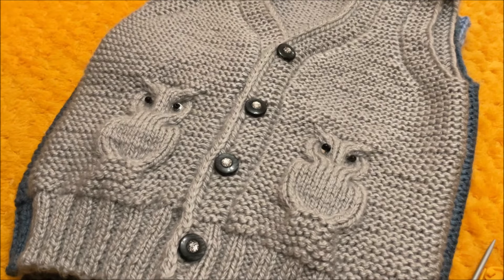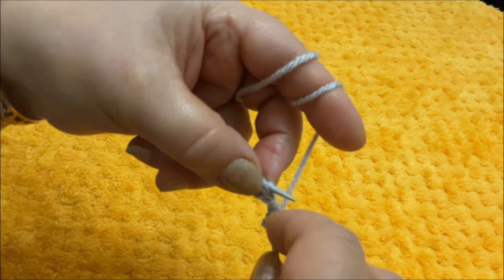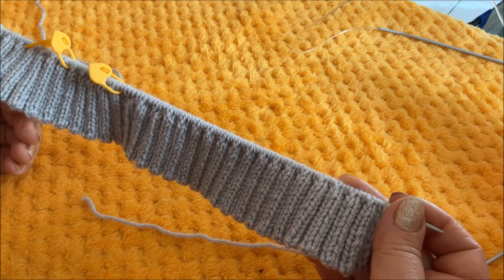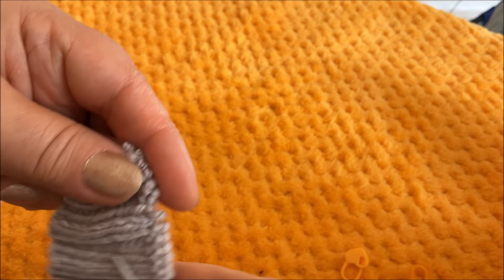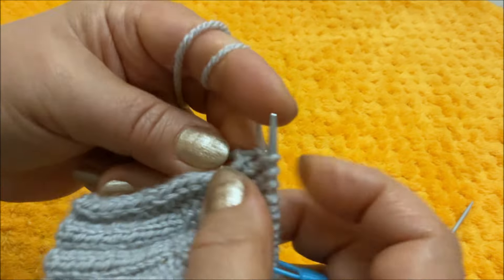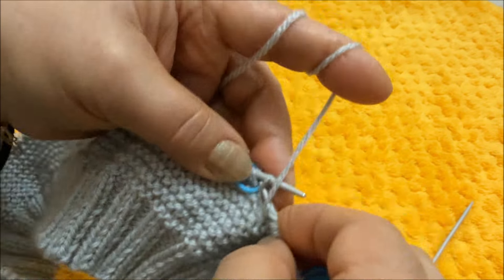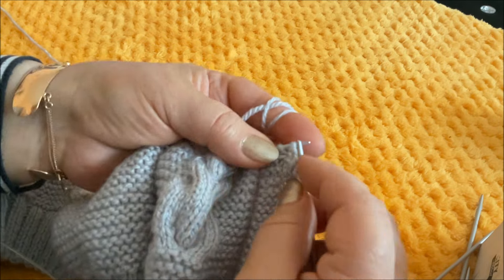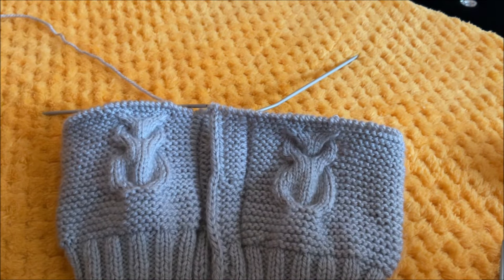ДЕТСКАЯ БЕЗРУКАВКА С УЗОРОМ «СОВА». ( часть 1) 🦉🦉🦉( на русском языке )